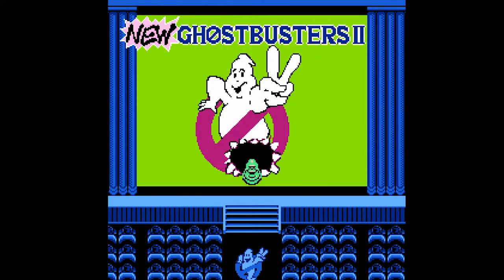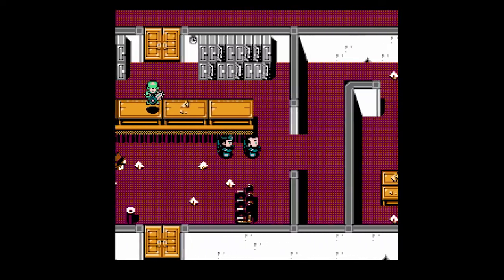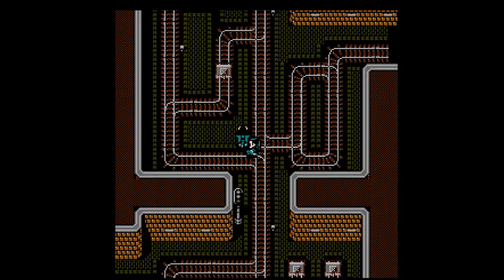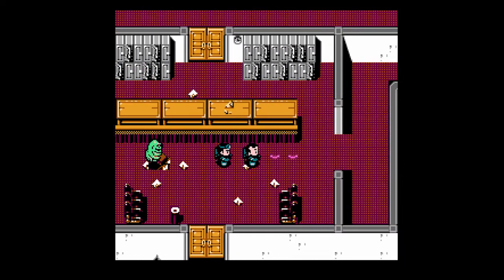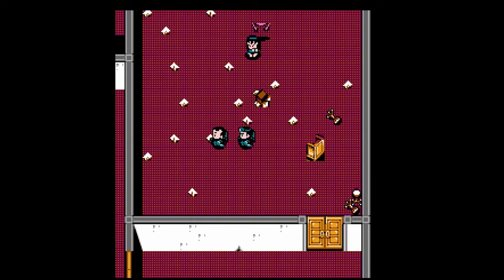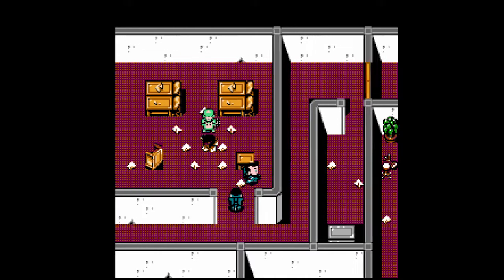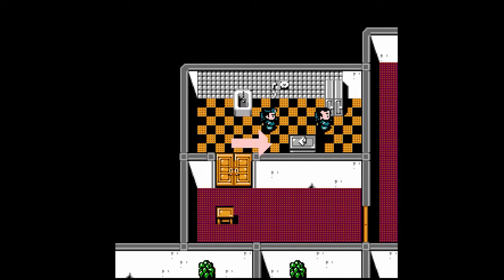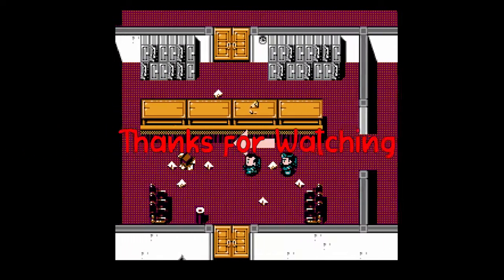New Ghostbusters 2 (NES) Thoughts and Review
Welcome to another Thoughts and Review video here in my channel , recently I saw one of my favorite youtubers Kid Shoryuken talking about this game , that i was  completely unaware of is ixistence and loving the two original movies back in the 80´ and also because I didn’t play a NES game for so long I gave the game a try.